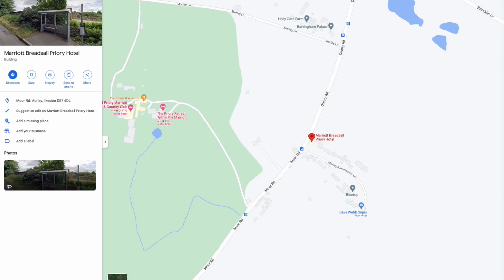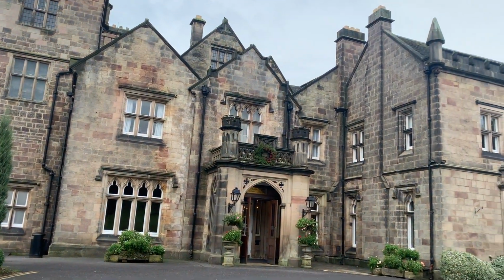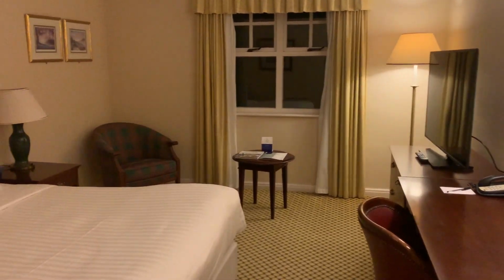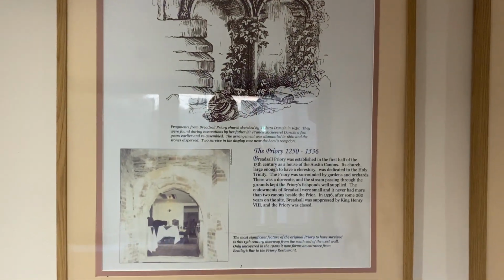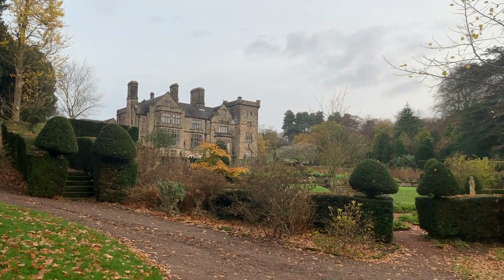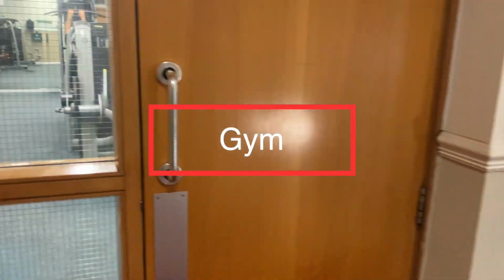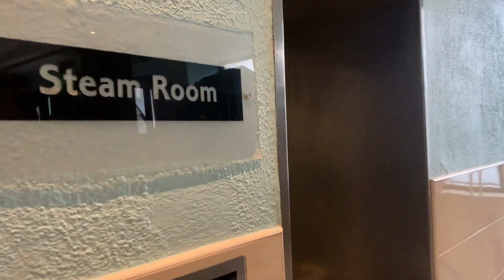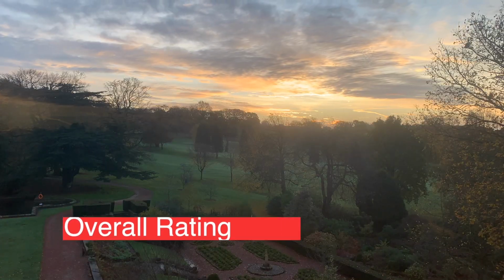Breadsall Priory Marriott Hotel Review | The Travel Tips Guy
I stayed at the Delta by Marriott Breasdale Priory in Derby. It's marketed as a 13th century hotel and claims to be the oldest Marriott in the world. This is my review of it.